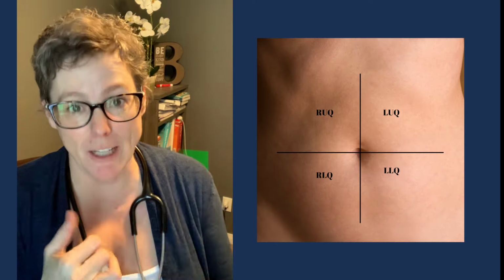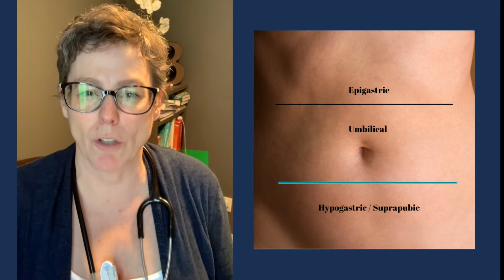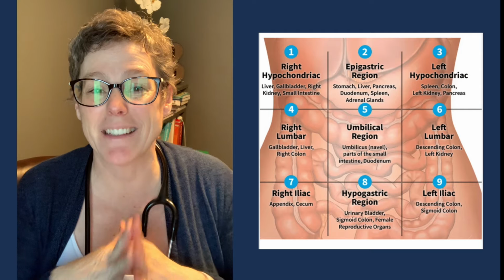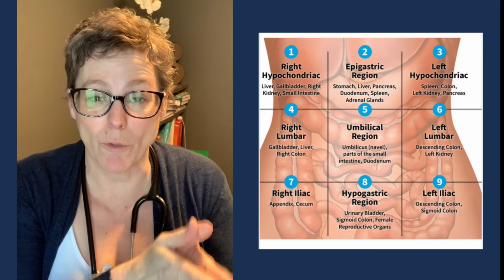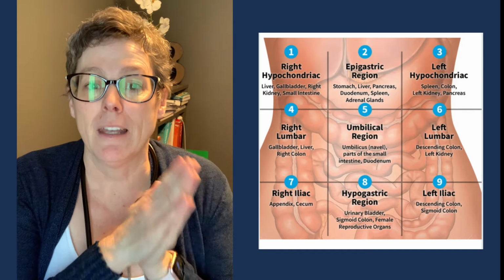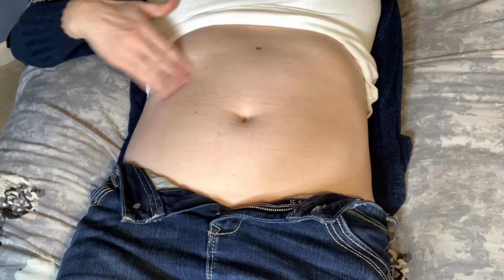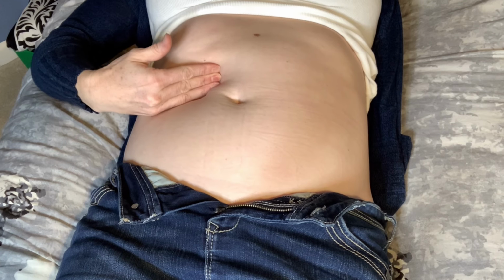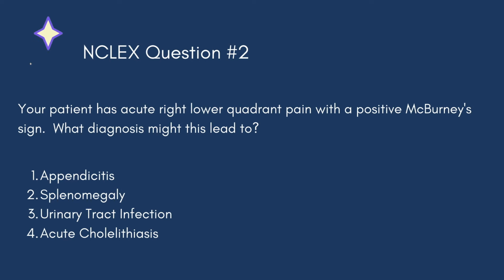Abdominal Assessment for Nursing with Demo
Nursing students, nurses, and other health care professionals need to know how to do an abdominal assessment, but more importantly, understand the normal findings.

Timestamps:

01:21 Three areas to focus on for the video and general survey
01:46 Basic knowledge on quadrants (Right upper, right lower, epigastric, right hypocondriac, etc)
04:03 Assessment: color, shape, contour, masses, lesions, scars and more
05:16 Auscultation of the Abdomen: bowel sounds and bruits
06:37 Percussion of the abdomen, tympany
07:10 Palpation of abdomen: light palpation and deep palpation
08:09 Special Assessments: McBurney's Point, Murphys Sign; Liver and Gall Bladder Assessment
10:30 NCLEX questions

Whether you are preparing for an OSCE, clinical skills test, or need to refresh your knowledge to complete your nursing assessment; the inspection, palpation, percussion, auscultation, method for health assessments changes order when completing the abdominal assessment,.

These nursing fundamentals of the GI assessment (GI System) for the physical assessment will guide your data gathering as you complete a basic abdominal assessment.

For the abdominal exam, the order is inspection, auscultation, percussion, palpation.

In this video, I demonstrate the process for the abdominal exam and provide a few bonus assessments such as:

McBurney's Point
Murphy's Signs
Assessing for an Enlarged Liver
Acute Cholecystitis
PLUS two practice NCLEX questions

Looking to purchase content featured in this video … or you simply feel like shopping?
Surgical mask
Face Mask (Bandana)

Curious about what I use to make my videos?

The following list is the equipment I use (or if my version is no longer sold, a close replica).
📱 Phone 11 Cell Phone
💻 MacBook Pro
👉 Final Cut Video Editing software
🎙️ Rode NT USB microphone (Audio Recording) for post-production voiceover
👉 Neewer Professional Recording Stand – mount microphone and adjust positioning to keep it close but out of the camera’s view
👉 Manfrotto Tripod (hold cell phone)
💡 Neewer Ring Light to reduce shadows and improve lighting.